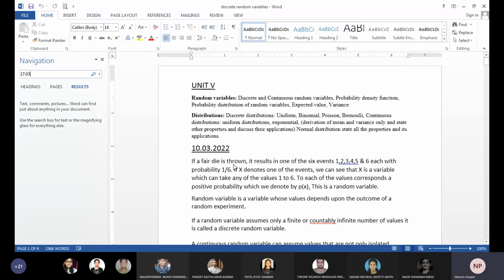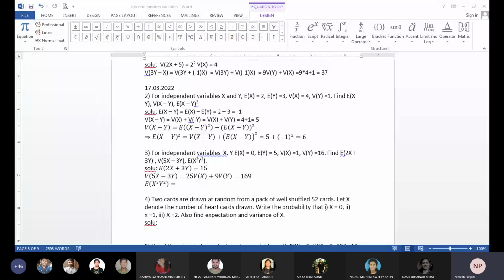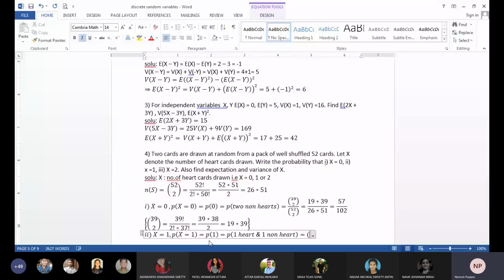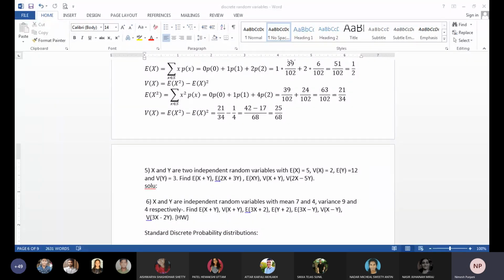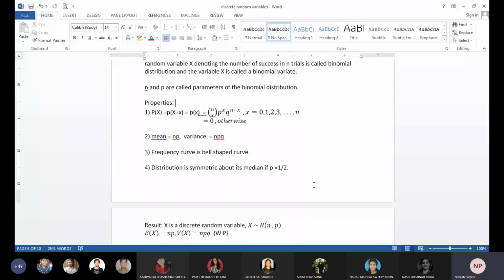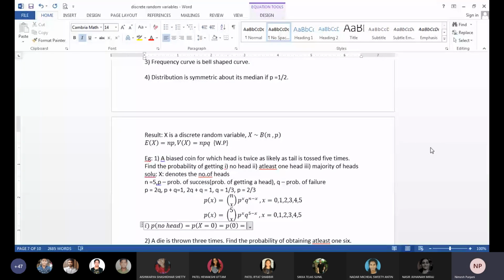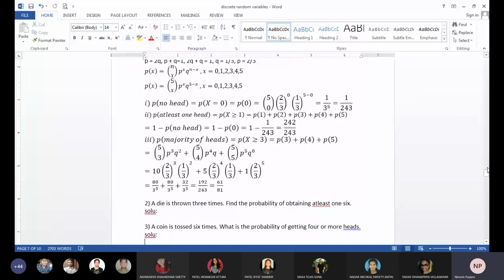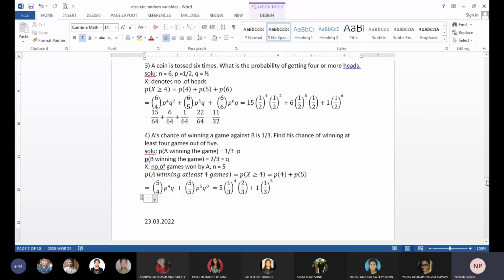NSM lecture 17-03-22